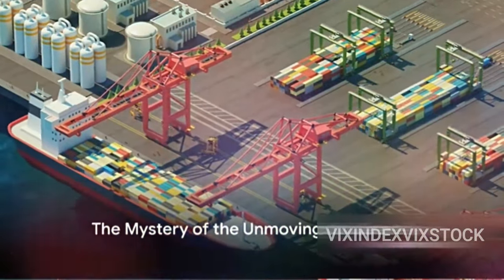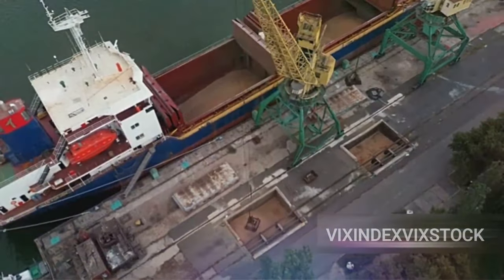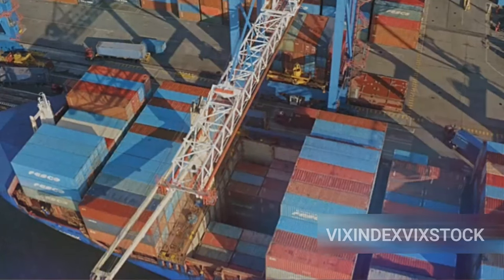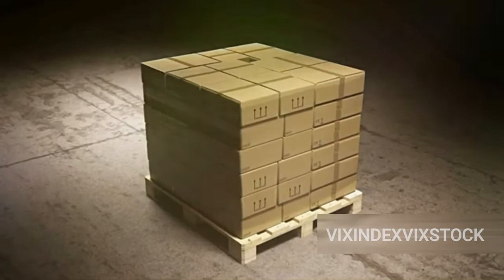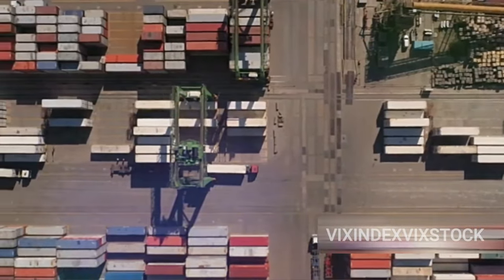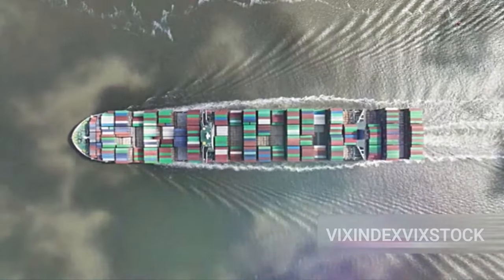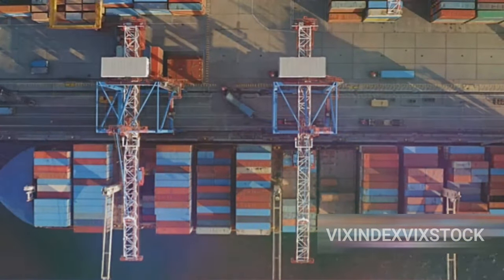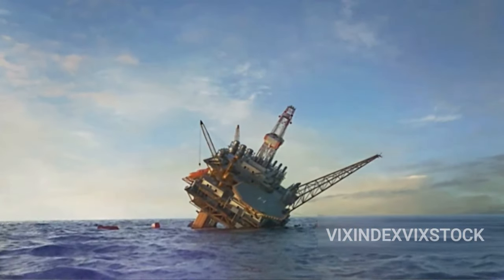Why shipping containers don't fall overboard - Why ship containers don't fall off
Vix Index Vix Stock is a channel about trading indices like NASDAQ 100, US30, GER40 etc as well as synthetic indices such as volatility 75 index, boom and crash, step index.